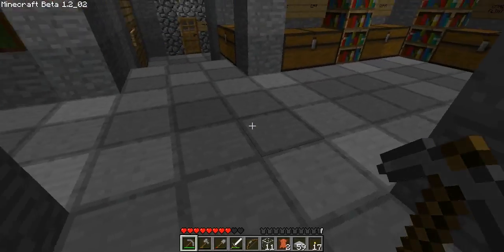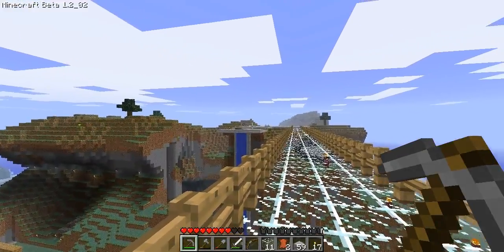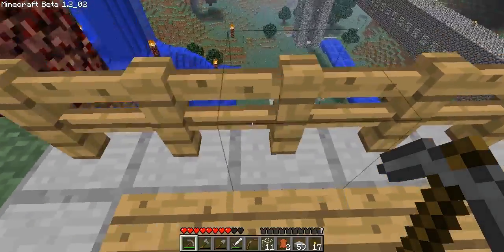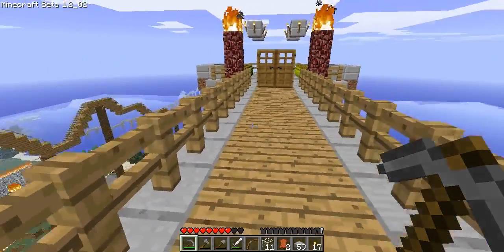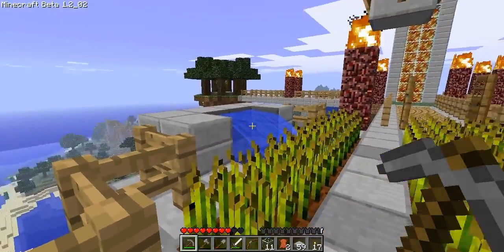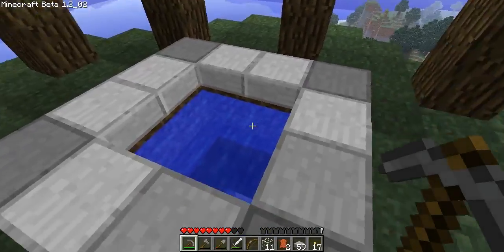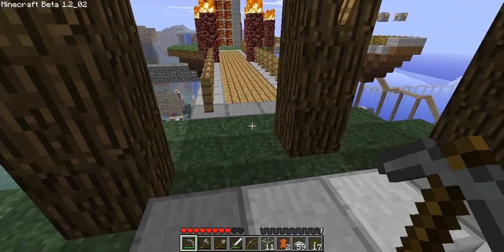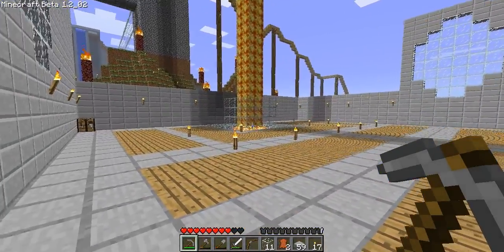Let's Play Minecraft Ep54 Tutorial/Adventure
The floating islands have been started and a new large building is in progress, small update video only this time, no exploring etc.
Hope you enjoy and leave comments people!